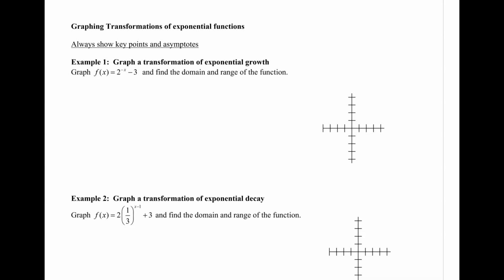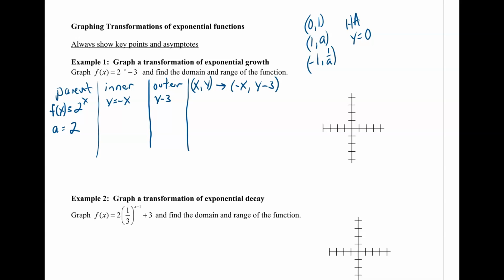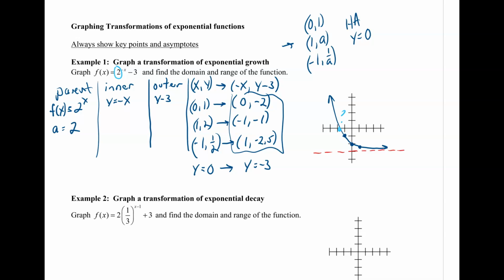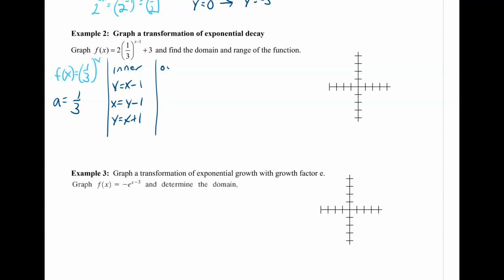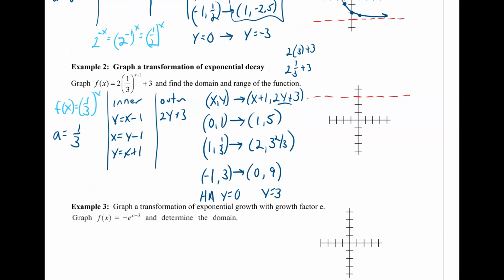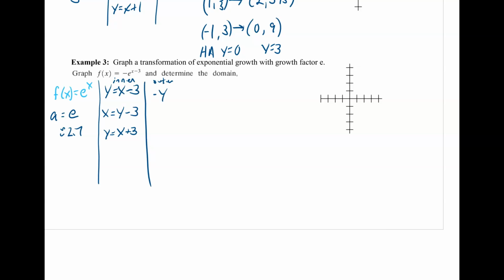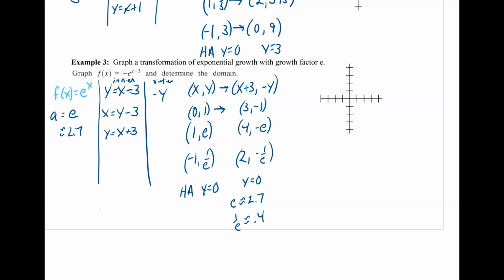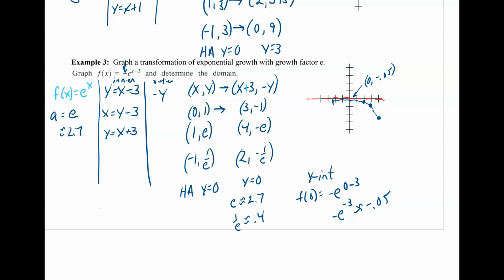Lesson 15-3B Graphing Transformations of exponential functions